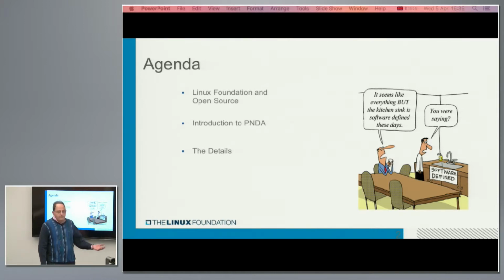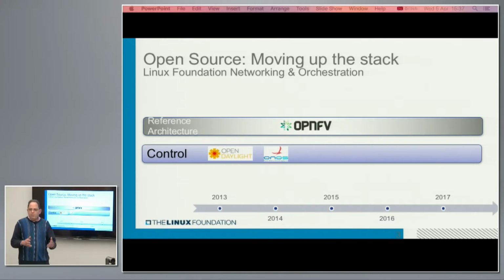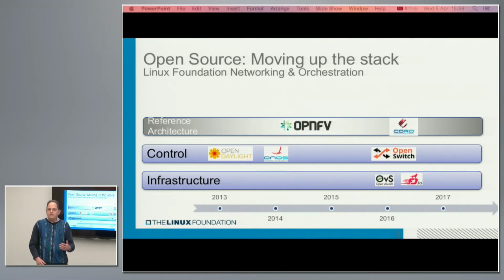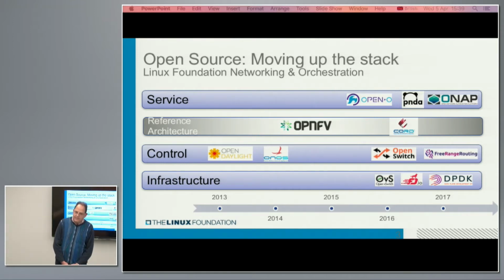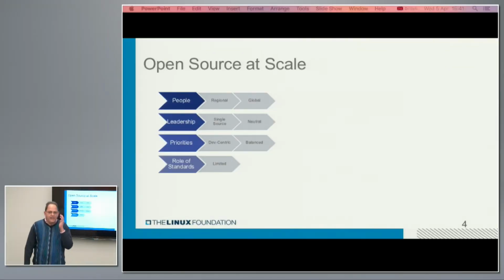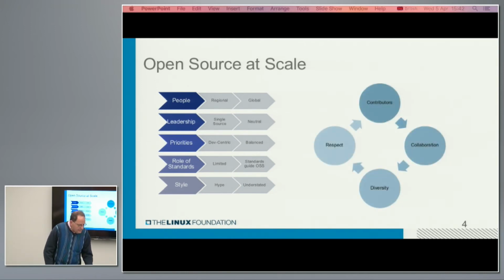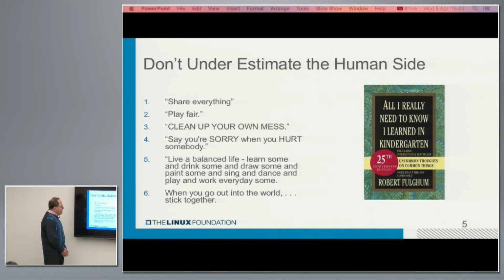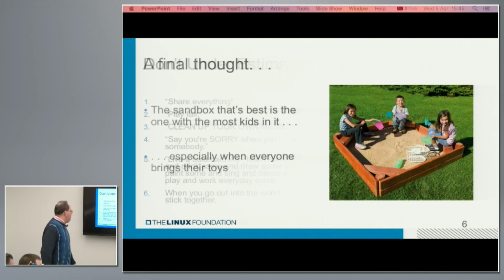PNDA Linux Foundation and Open Source with Marc Cohn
Marc Cohn, Vice President Networking Strategy at The Linux Foundation, introduces the delegates to the Foundation's project portfolio related to networking and orchestration. This started back in 2012 with OpenDaylight, the SDN controller framework. Today, their offerings have moved up the networking stack with numerous other projects, including PNDA, a big data analytics project designed to work across data centers.

Recorded at Networking Field Day in Silicon Valley on April 5, 2017.